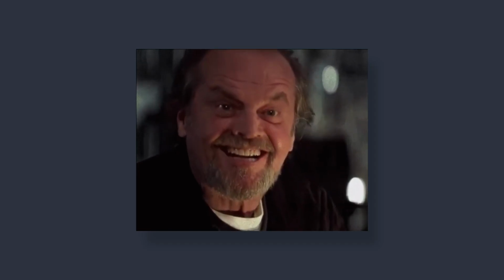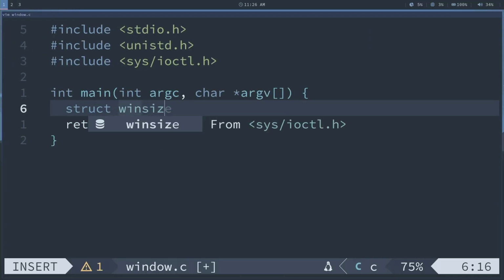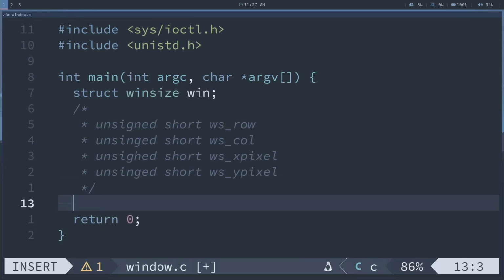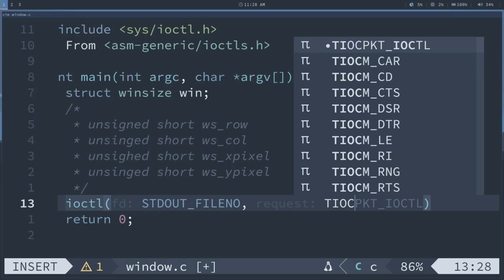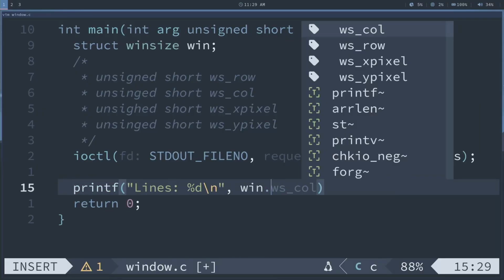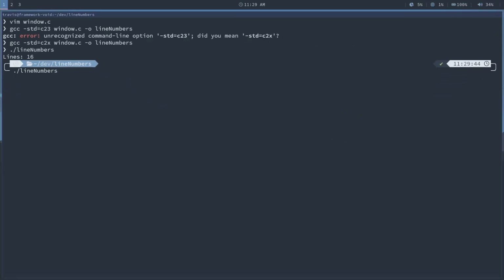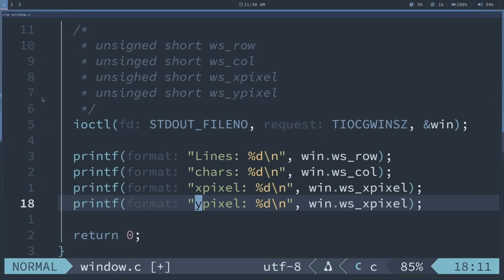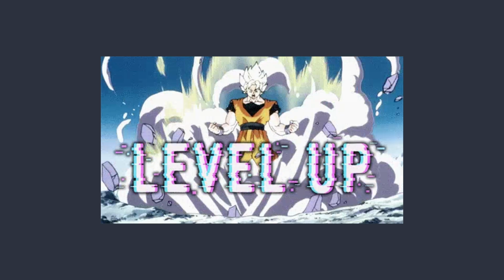Why journalctl Shows Line Numbers Like That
I was using journalctl and noticed the line numbers

I thought that was interesting and investigated because I wanted to know how

Turns out it's a simple function call: ioctl

🎹 I also write music:
😌 Ambient @TravisAvey84
😎 Synthwave @analog_dreaming